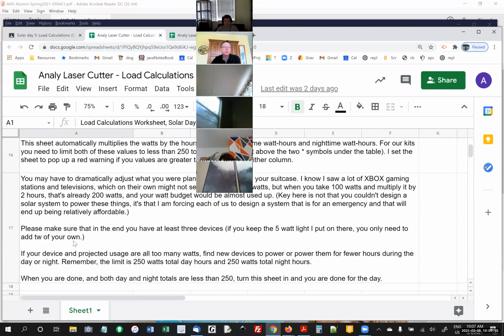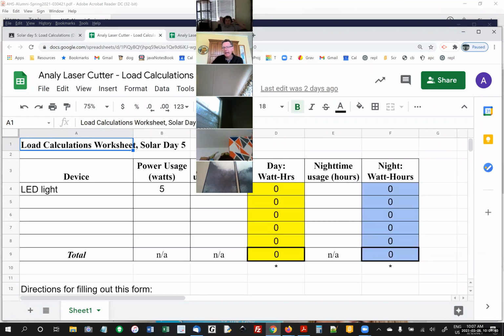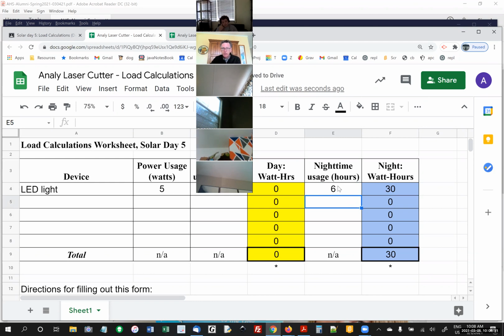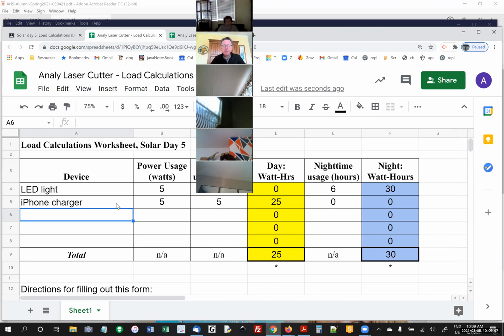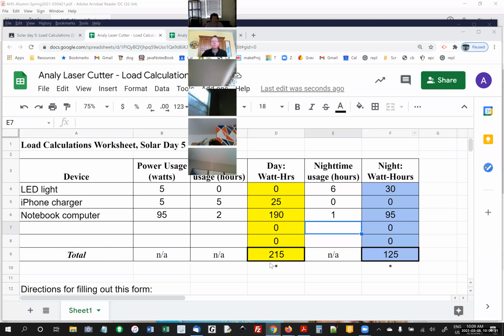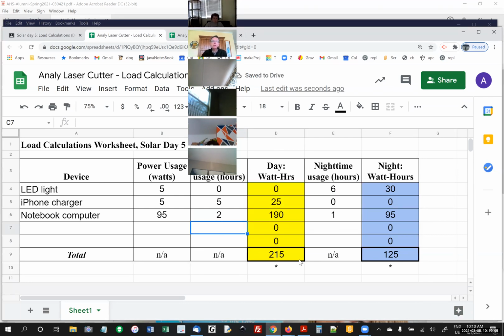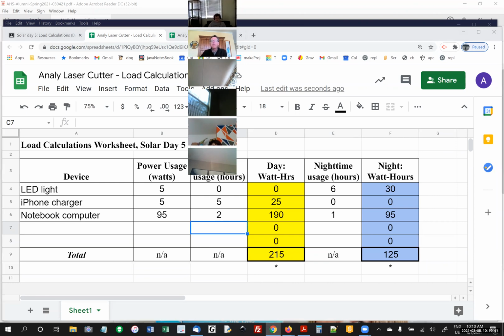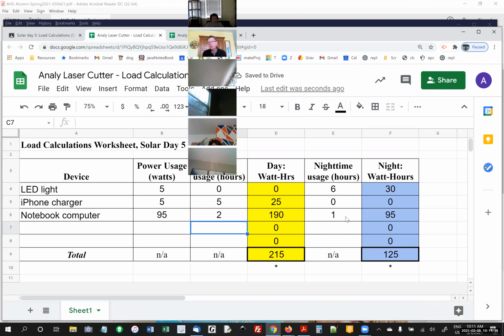3rd period Solar day 5 example